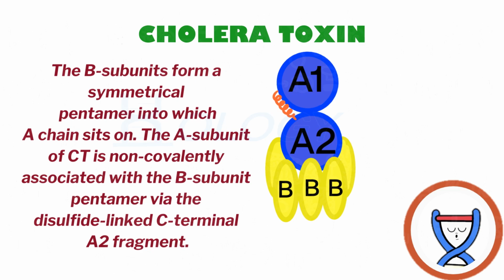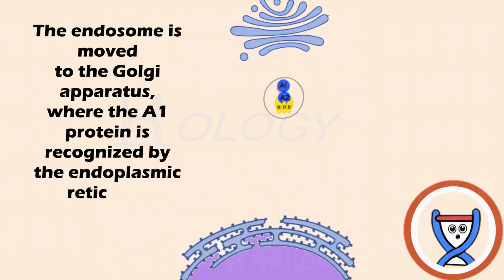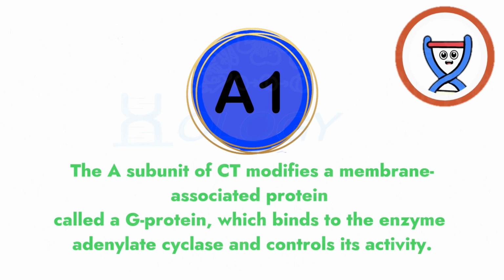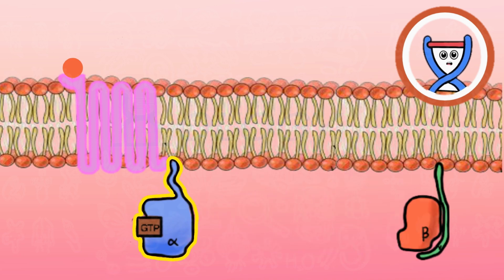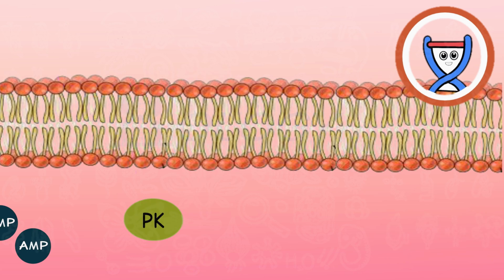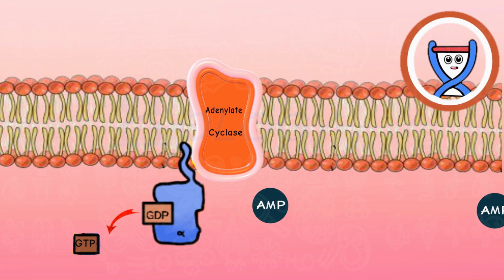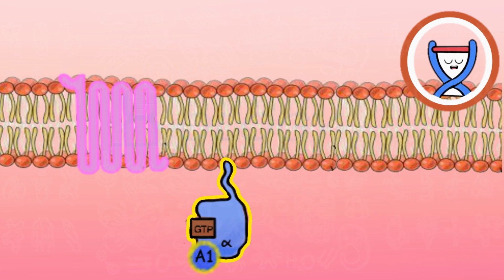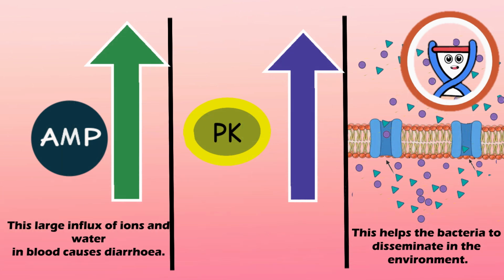How cholera toxin works in our body??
Cholera is a life-threatening disease caused by the bacterium Vibrio cholerae.The disease is typically transmitted through the ingestion of food or water contaminated with human feces.Cholera vibrio uses a type of toxin called cholera toxin (CT) to affect the intestines.CT is composed of one a subunit and five b subunits; the b subunits bind to host cell receptors, while the a subunit exhibits the toxic activity.CT is structurally similar to other bacterial toxins, known as A-B toxins, and specifically targets the intestines.